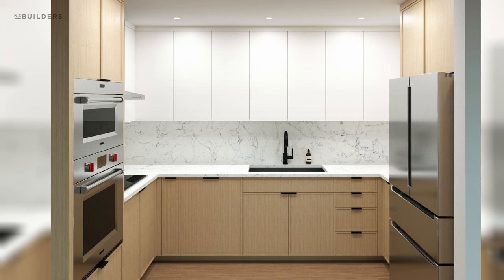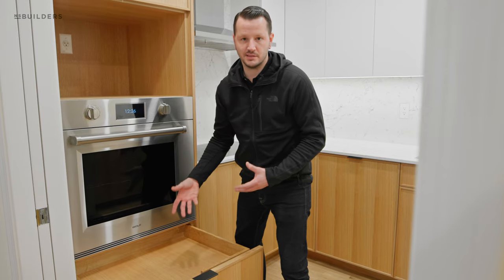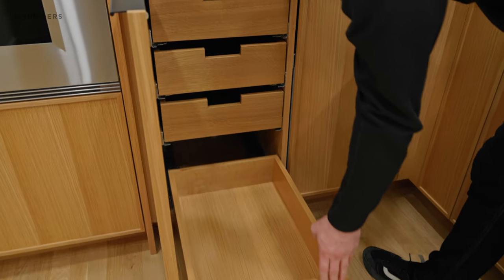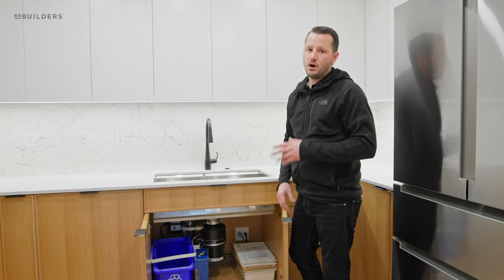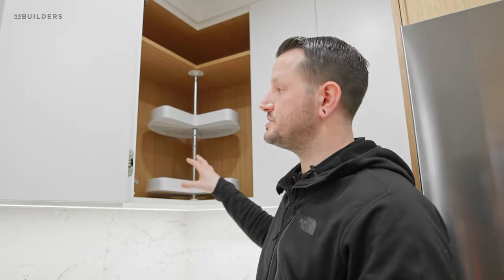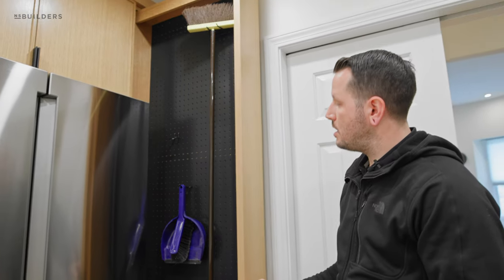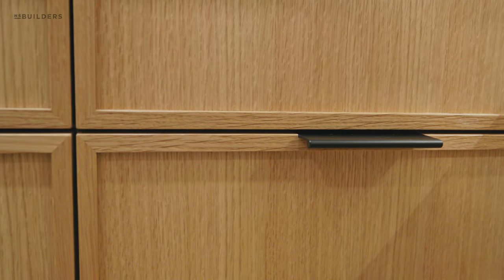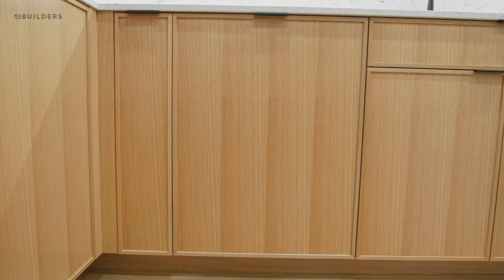Delivering this BEAUTIFUL kitchen to the clients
Ken walks through all the details in this kitchen being handed over to the clients.

PRODUCED BY:
Motif Media

VIDEO NOTES
Revealed gives you insight into a high-end cabinetry shop that builds and designs custom kitchens and millwork. Looking at cabinetry details, scribed, farm sink, apron sink, woodshop products, woodworking tools, wood selections, fastener selections, finish selections, beaded shaker door, cabinet design theory, and cabinet installation. NS builders cabinet door hardware a top-level and luxury cabinet. Revealed is hosted by Ken DeCost the Director of Millwork at NS Builders.

Walkthrough cabinet shop processes, cabinet shop tools, millwork projects, woodworking, jack miter,  custom cabinets in the NS Builders shop. Ken is walking through the walnut closet getting ready for install at our South Boston renovation and the q&a will follow.